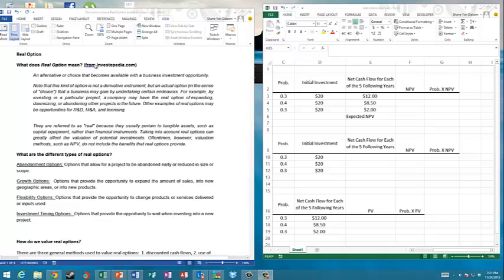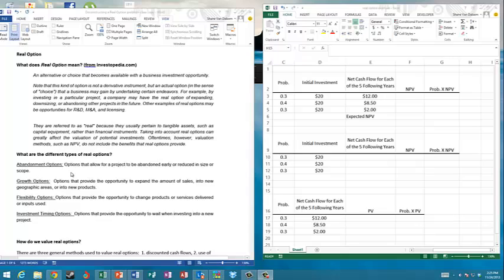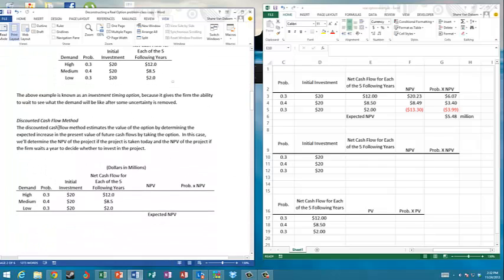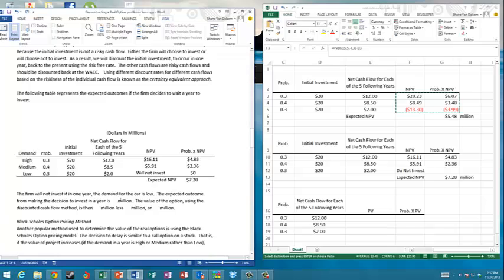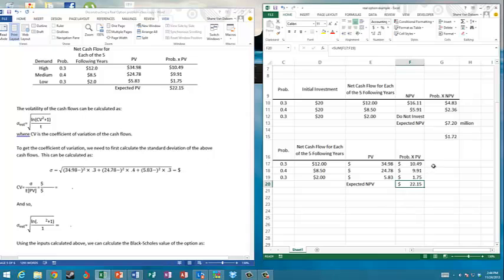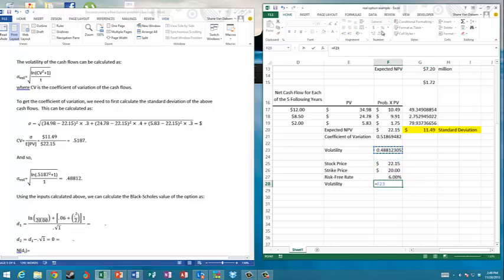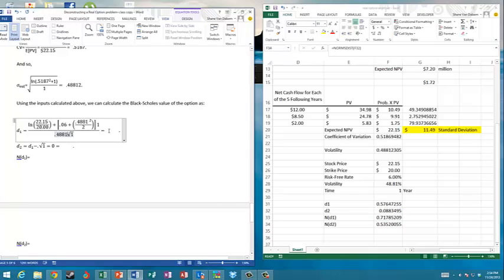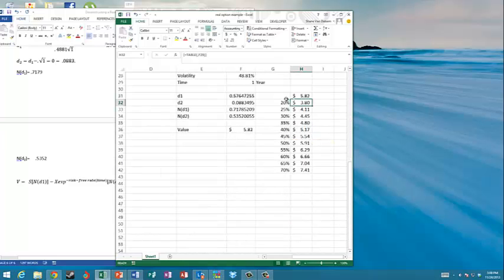Real Options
This is a video describing what real options are and two methods of determining the value of a real option.